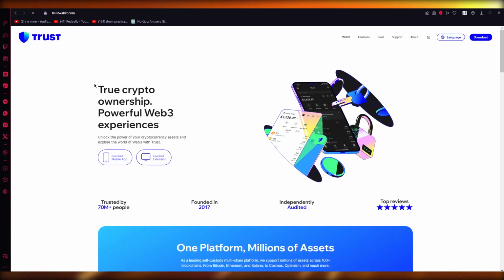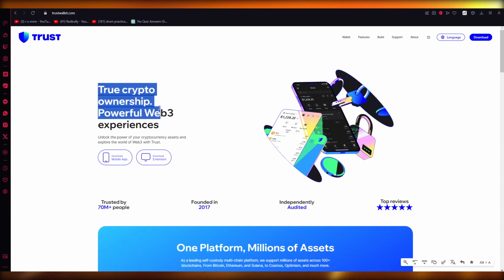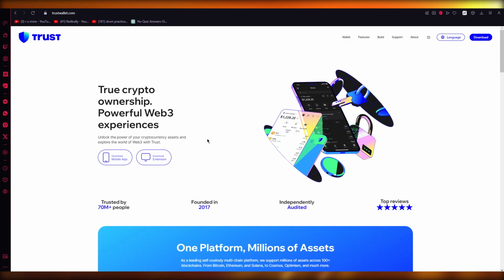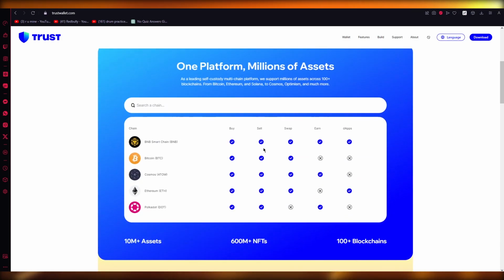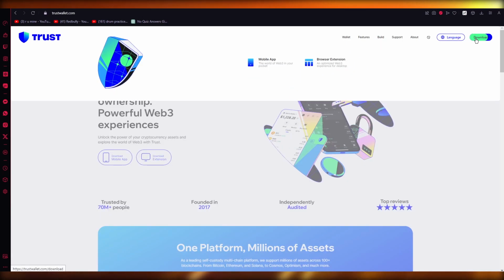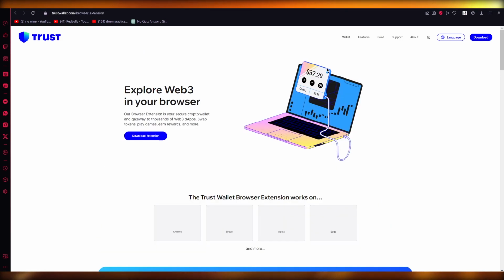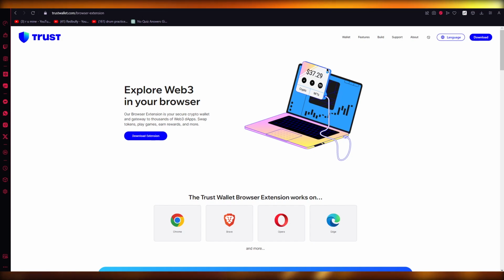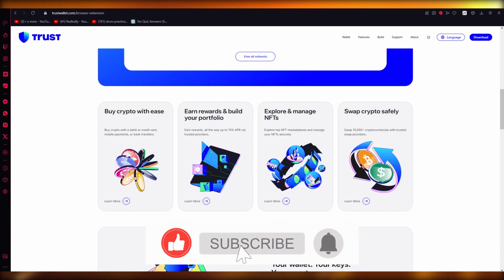How to use Trust Wallet on PC or Laptop (Step by Step)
Trust Wallet is a secure and user-friendly mobile wallet that allows you to store, send, and receive various cryptocurrencies. However, with the increasing demand for accessibility, many users are seeking ways to use Trust Wallet on their PC or laptop.

To do so, you will need to download an emulator such as Bluestacks or Nox App Player on your computer. Once the emulator is installed, you can easily download and install Trust Wallet from the Google Play Store. By using Trust Wallet on your PC or laptop, you can have a larger screen and easier navigation for managing your digital assets with utmost security.